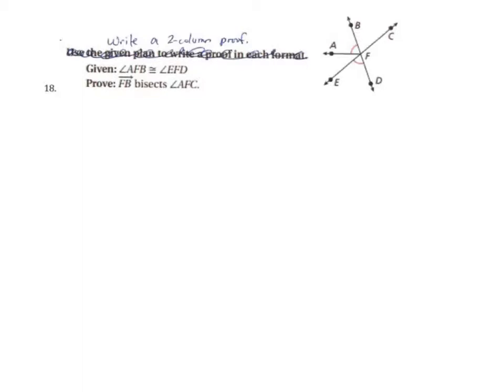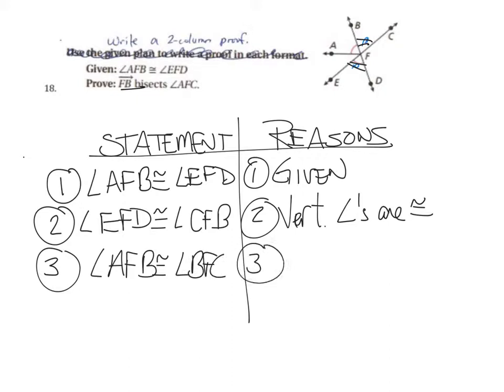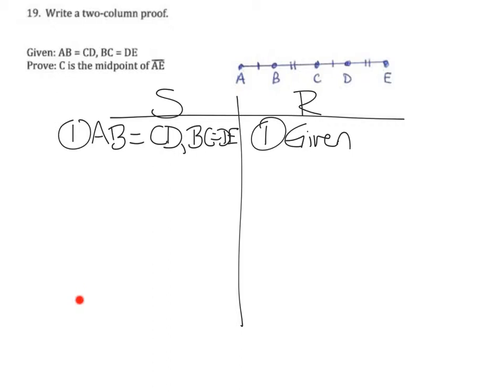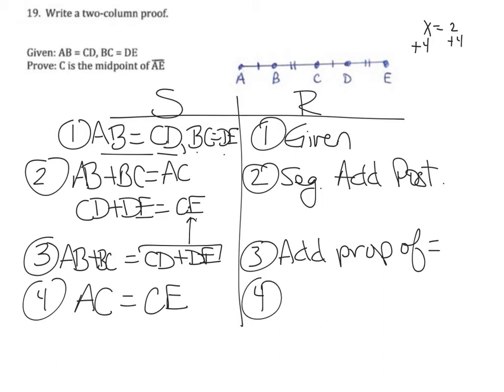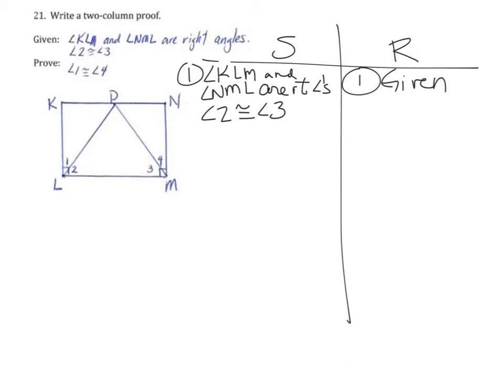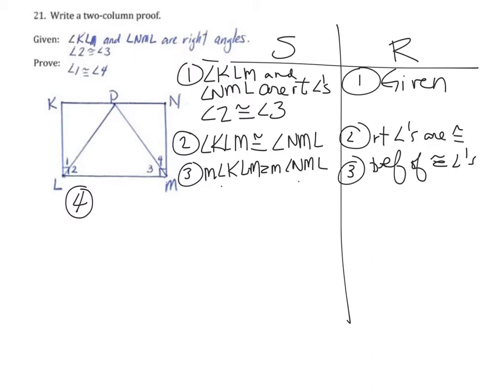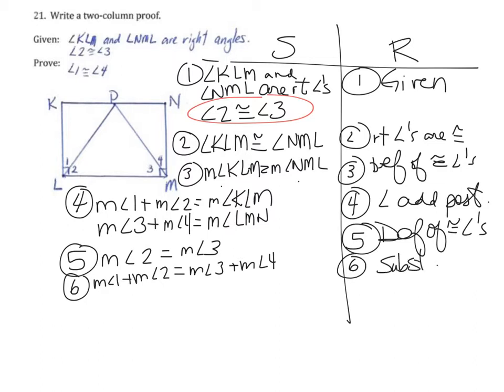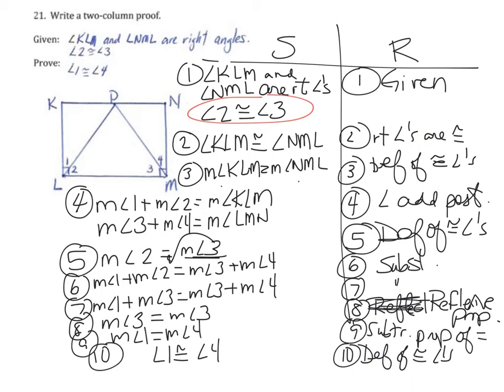chapter 2 proof examples on study guide